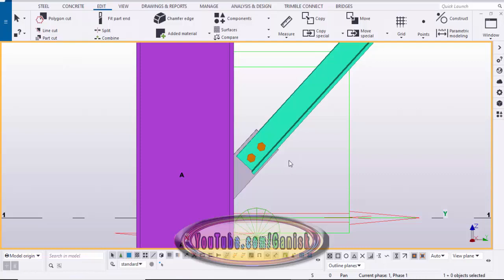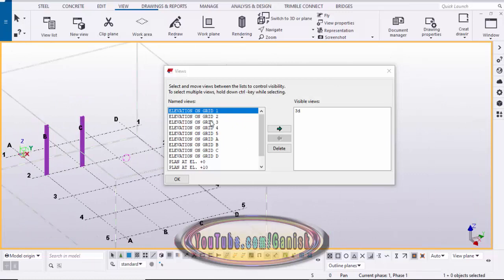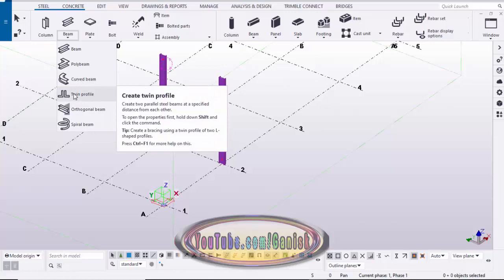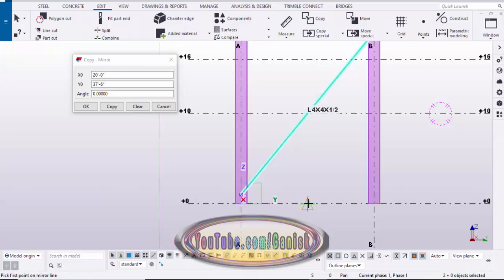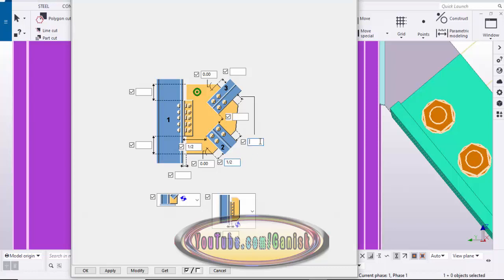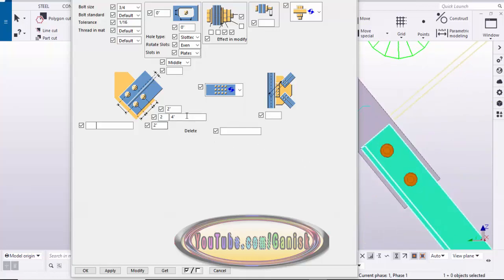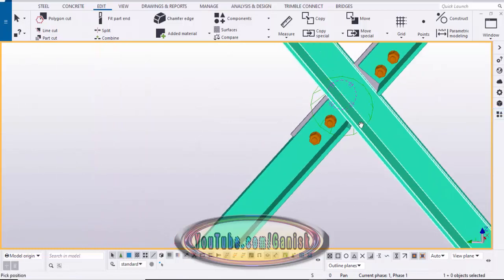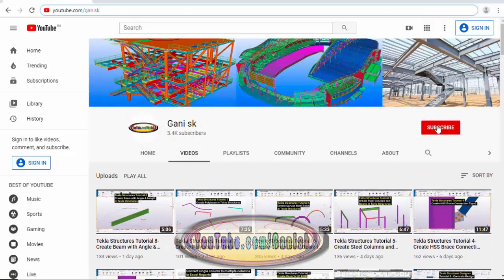Tekla Structures Tutorial 9- Create Double Angle Bracing Connection in Tekla Structures